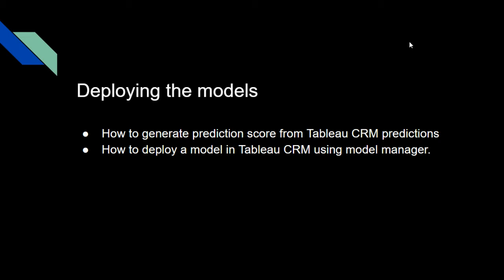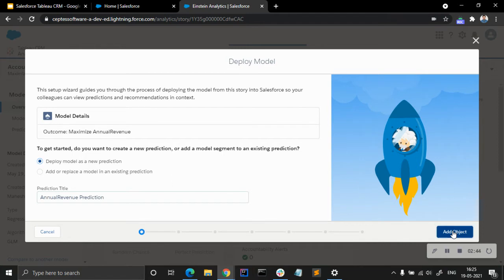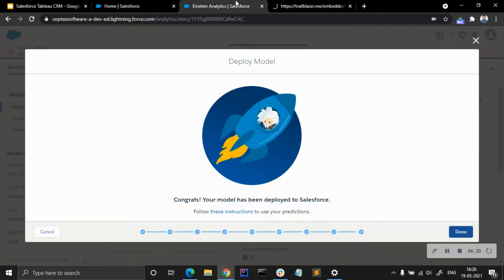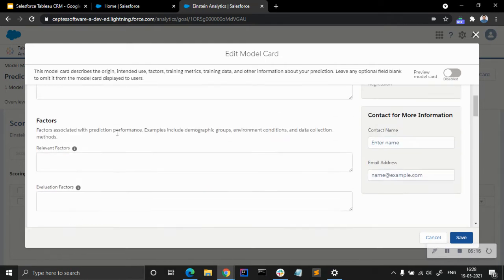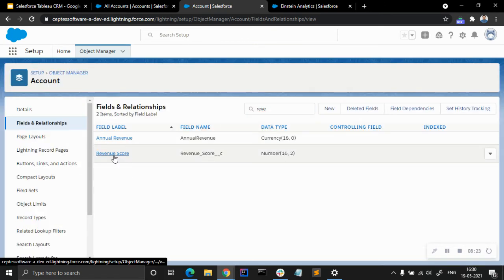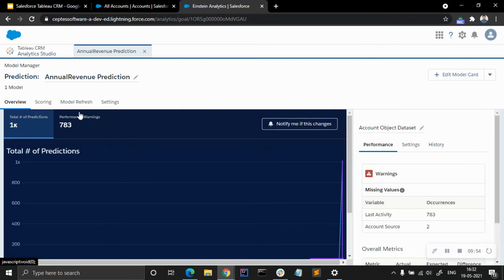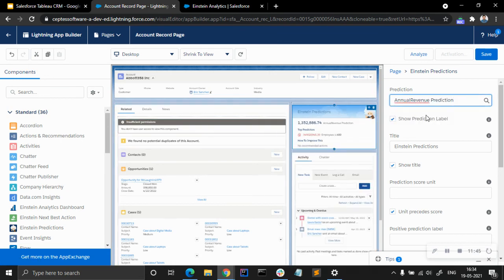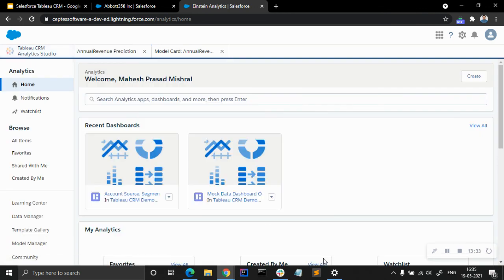How to deploy Tableau CRM models and add it to a Lightning Page.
Current video explaining about how we can build stories using Tableau CRM

Author: Mahesh Prasad Mishra, Associate Data Scientist, CEPTES Software